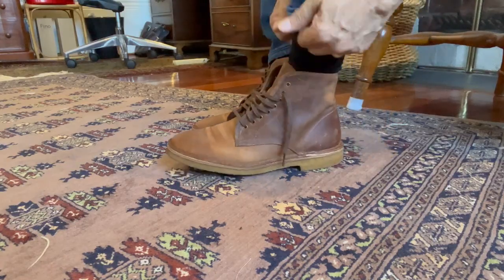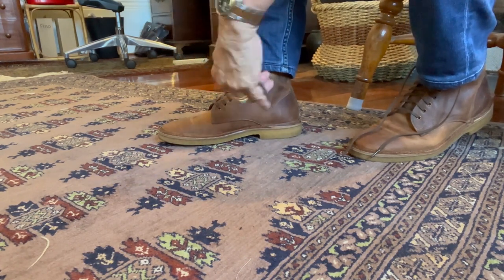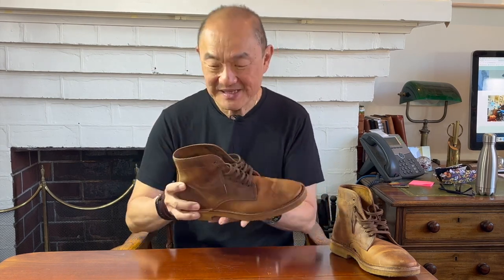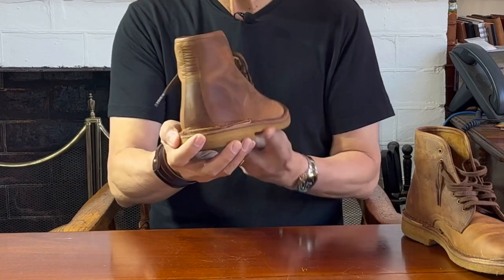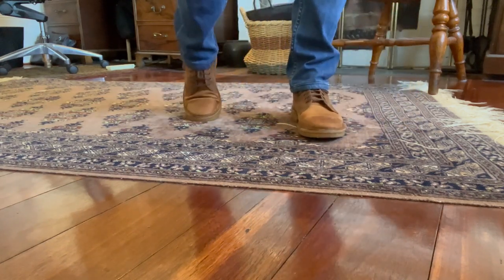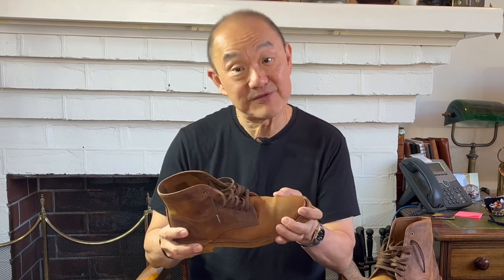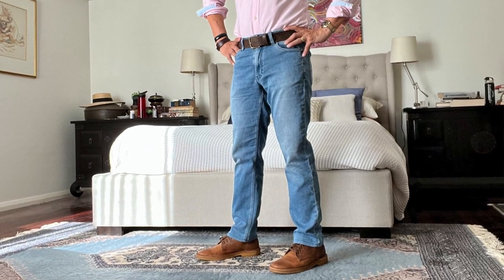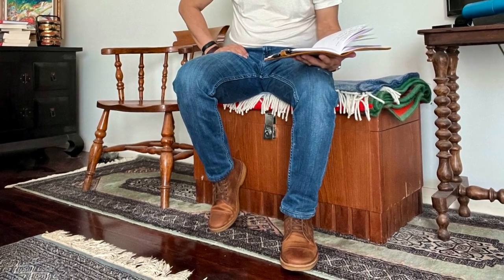Astorflex Dowelflex Ankle Boot Review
I admit to being a fan of the casual, relaxed boots made by Astorflex from Italy. This Dowelflex Boot is a fun variation of a service boot.

Chapters
00:00 Introduction
00:55 Welcome
01:52 Style and aesthetics
04:05 What to wear
05:05 Astorflex
06:45 Construction
13:32 Leathercare
14:51 Sizing, fit and comfort
16:18 Value
17:27 Summary